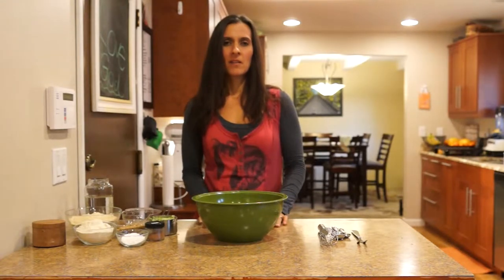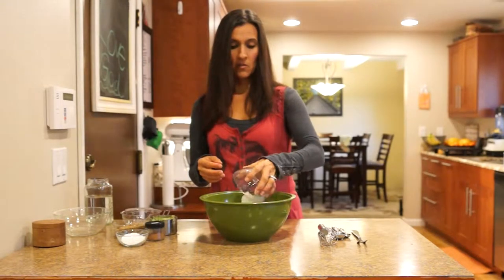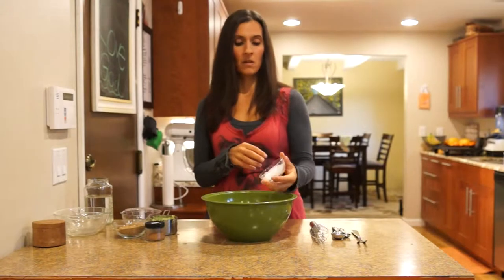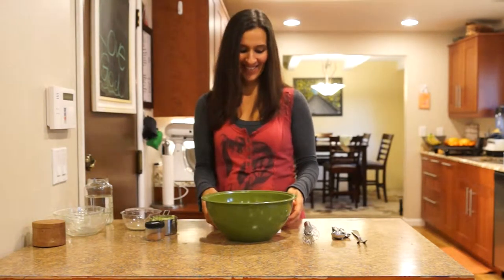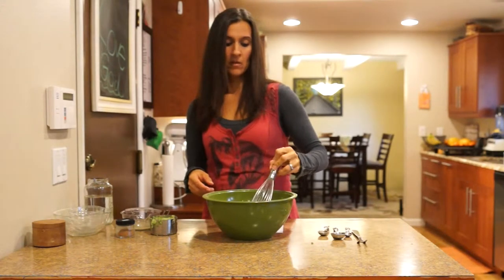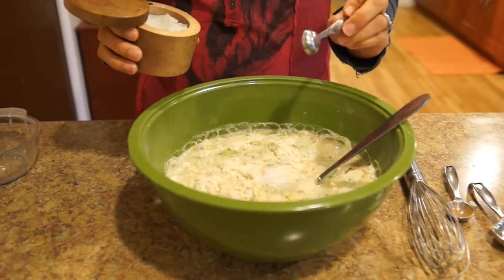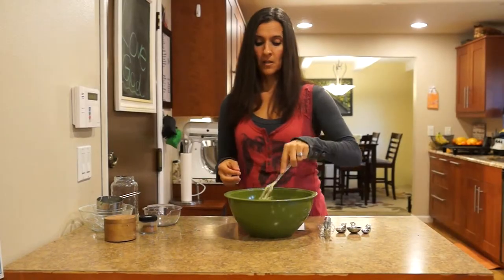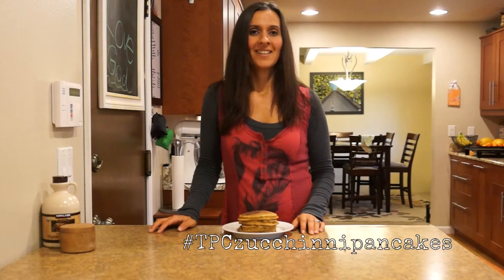The Pancake Channel ~ Zucchini Pancakes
Hello from the Pancake Channel! This week's recipe: Zucchini Pancakes! If you like zucchini bread, you'll love these pancakes! Super yummy!

xoxo
Heidi

If you made these pancakes, be sure to post a picture of them on Instagram and hashtag it TPCpancakes ! :)